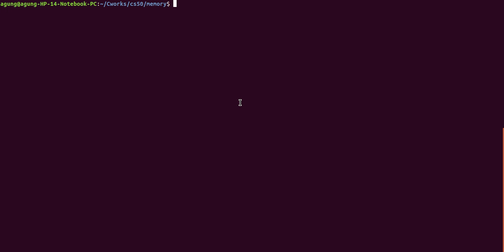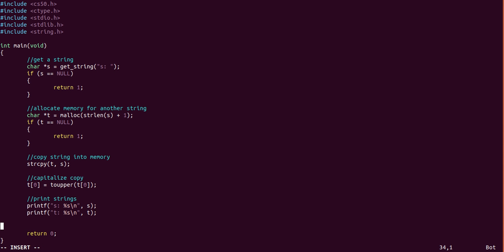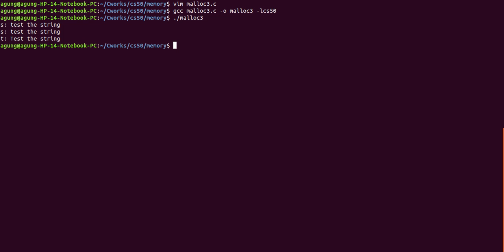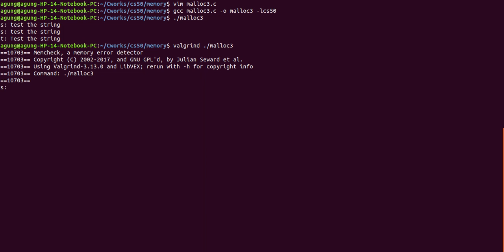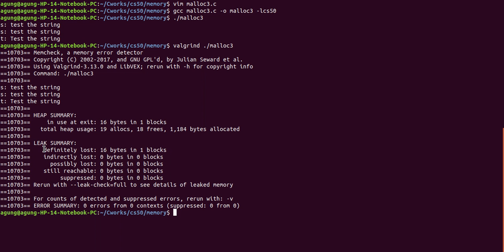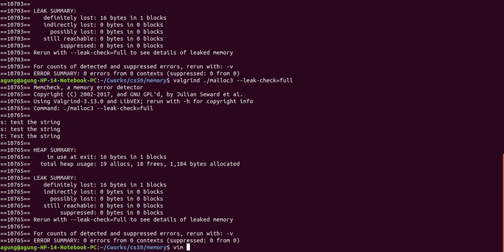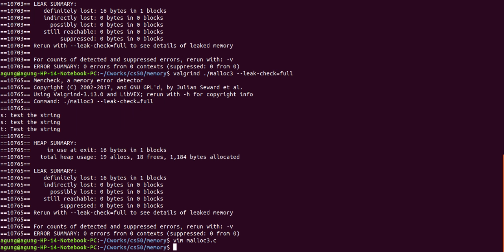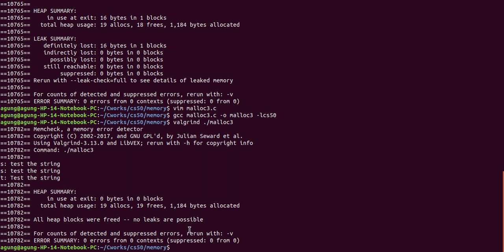VALGRIND TUTORIAL TO DETECT MEMORY LEAK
A simple code to show how to use valgrind to detect memory leak in our piece of code.